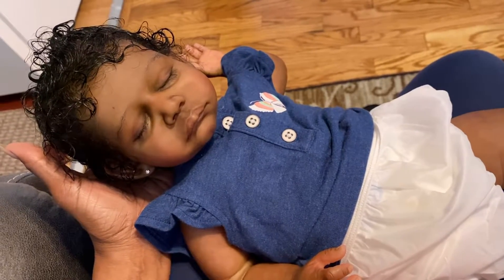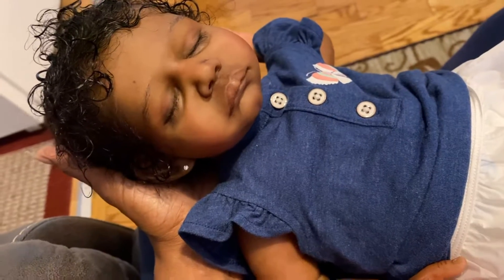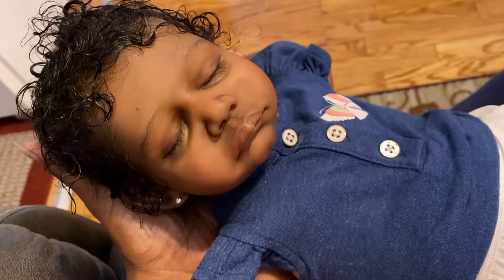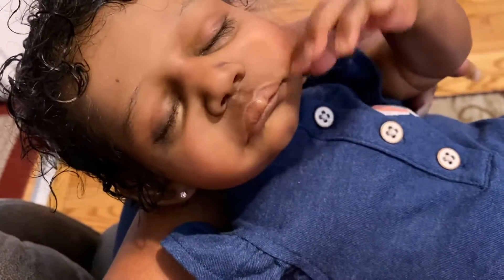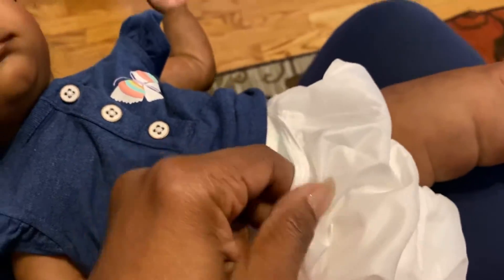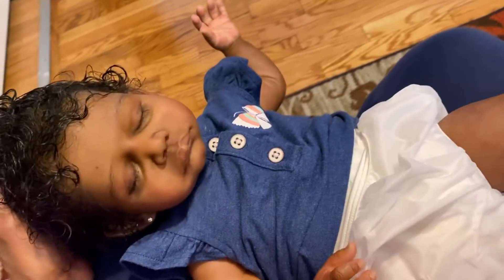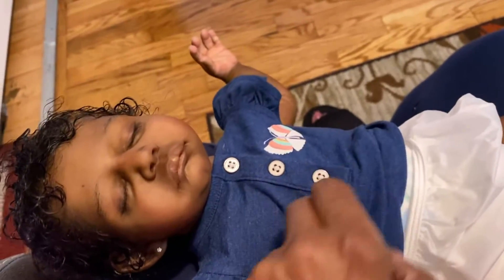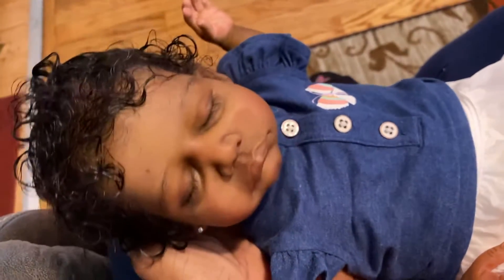Up close & personal with Reborn baby, Tyesha Amor’❤️